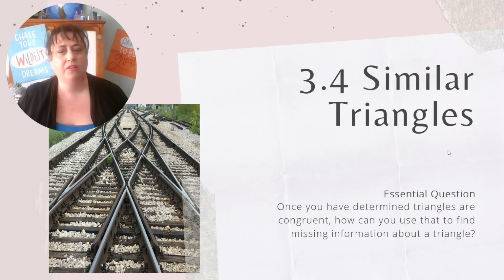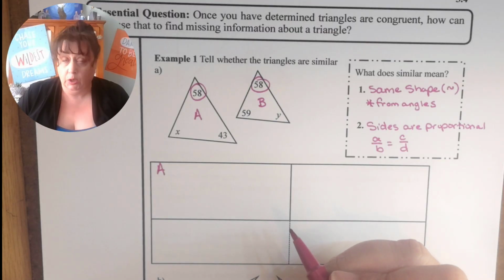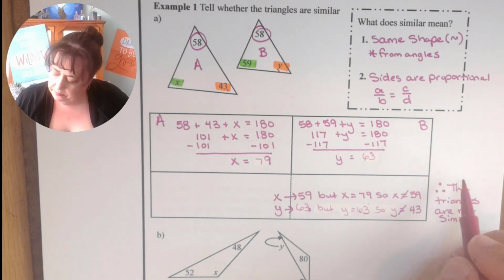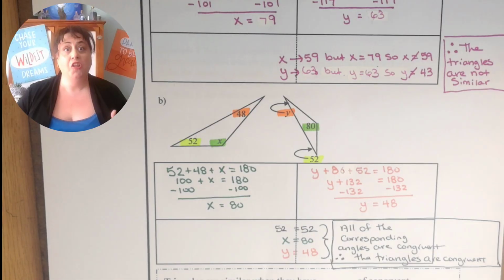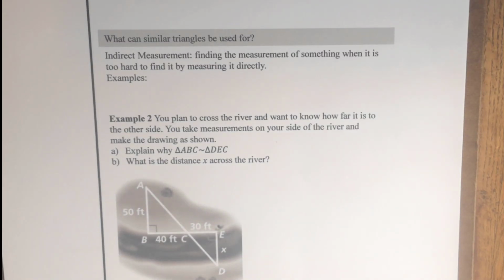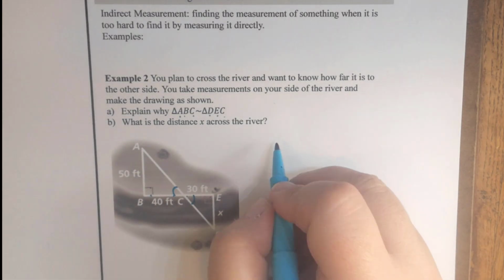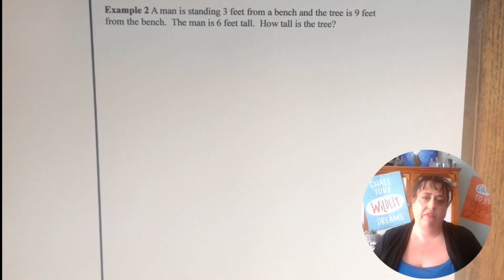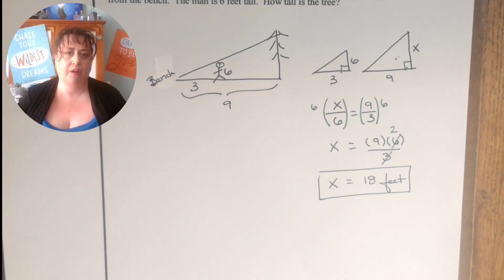Math 8 3.4 Similar Triangles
Determine if Triangles are Similar. If they are, find the missing side length
Keri Tafuro